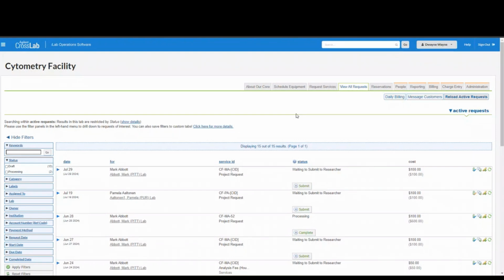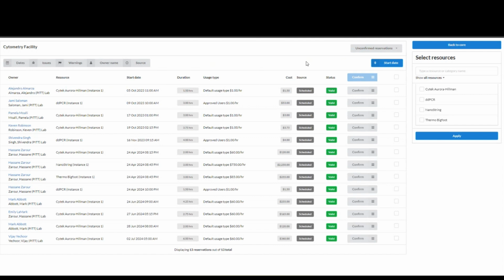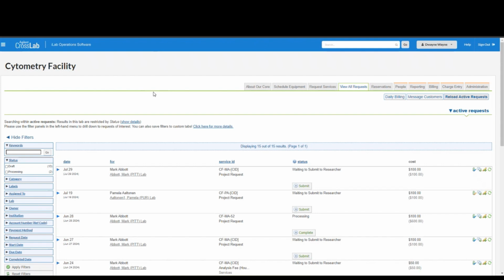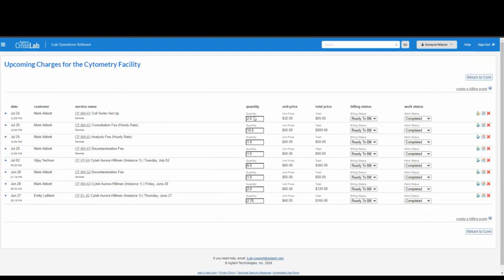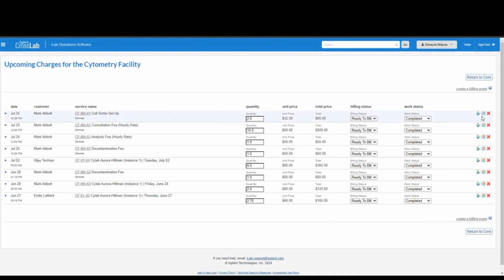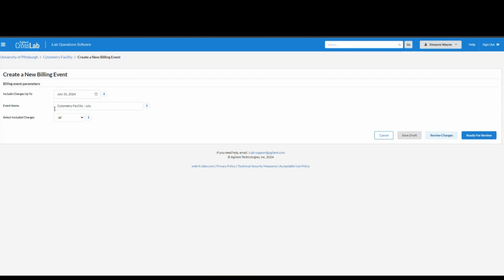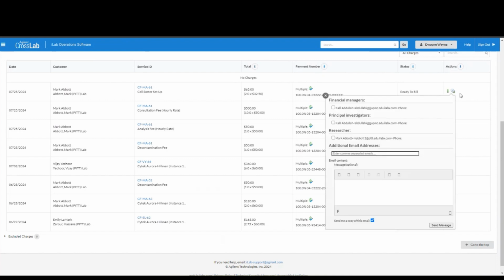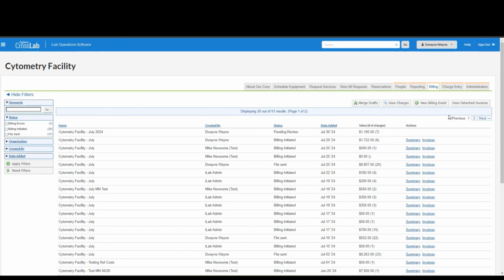Pitt - iLab Core Admin Billing Training